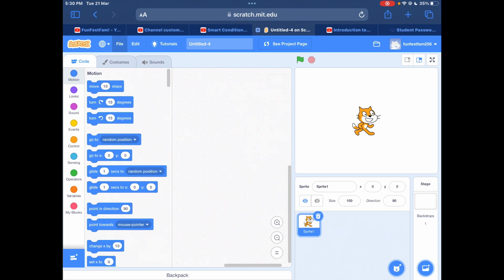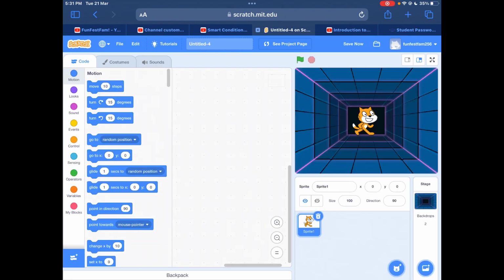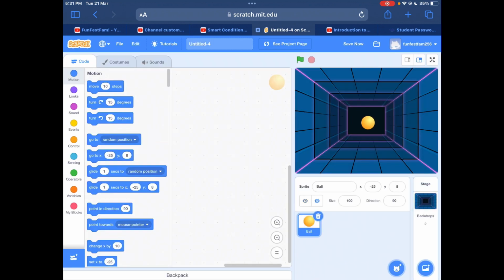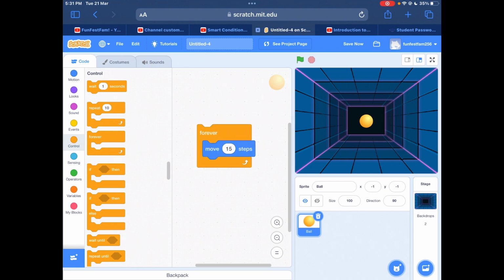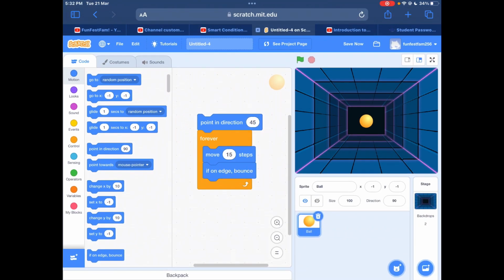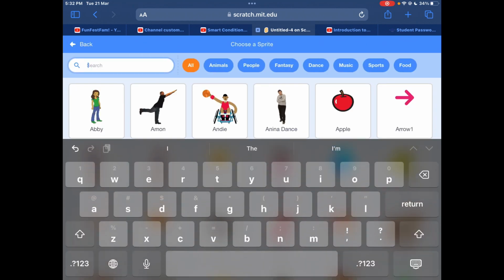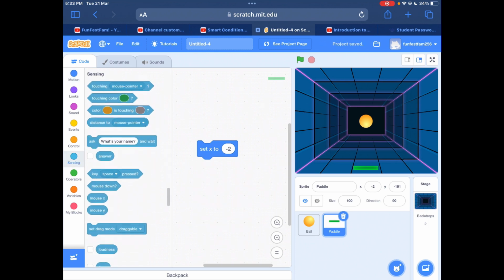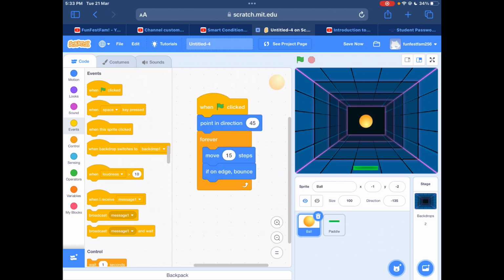Pong Game in Scratch || Awesome 🤩 || FunFestFam!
In this video I create a game called “Pong Game”. This video is a step-by-step tutorial on how to create pong game on scratch! However, if you would like to watch other videos then I have also created different playlists so that the videos that you want to watch are easier to find.

Remember “NOTHING IS IMPOSSIBLE “!

Thanks 😊.